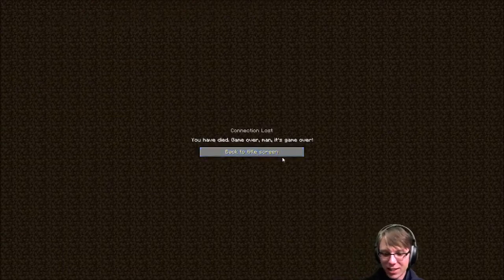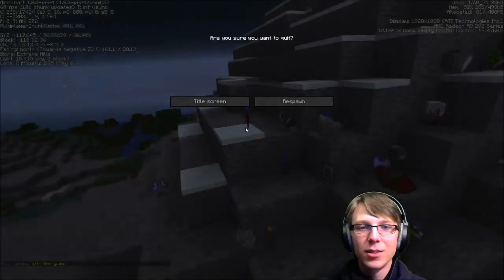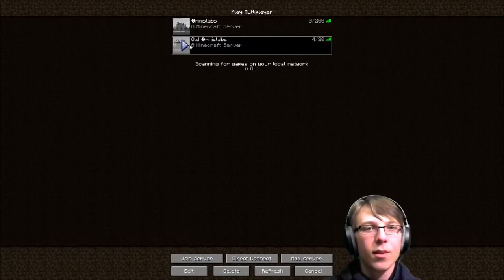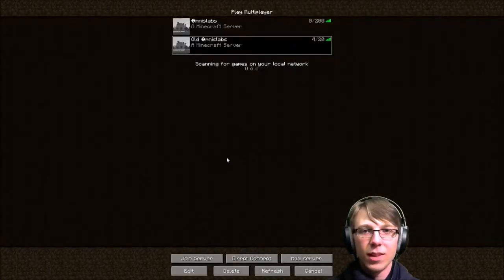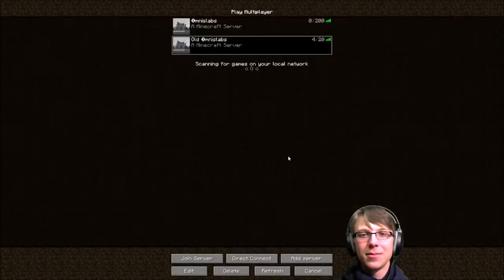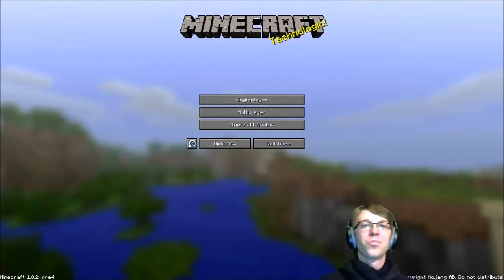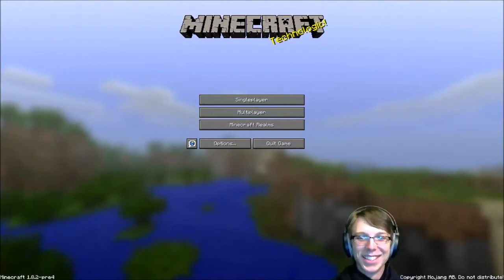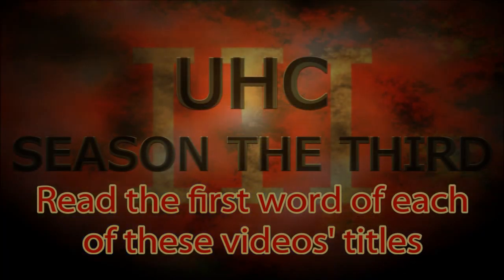UHC3 - Game Over! Post-Event Recap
Recap.

We're using standard UHC rules; that is, hard difficulty, hardcore, no regen. The world size is 2,032 blocks. Level two potions and regen potions are banned. Nether is allowed. The three teams of two were chosen randomly.

This season is not UHC CHAOS; it is the same group, but a break from the CHAOS in favor of a more standard format.